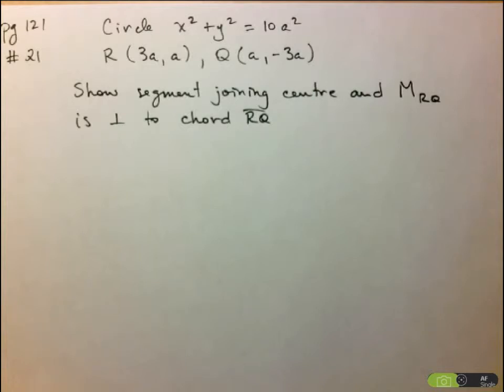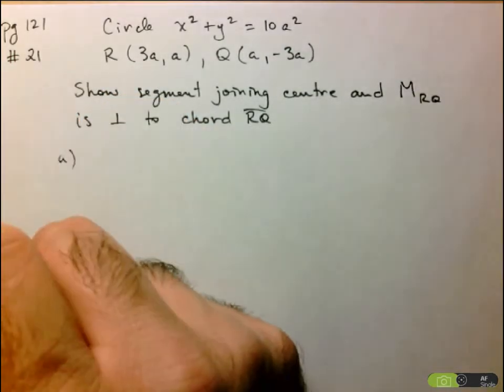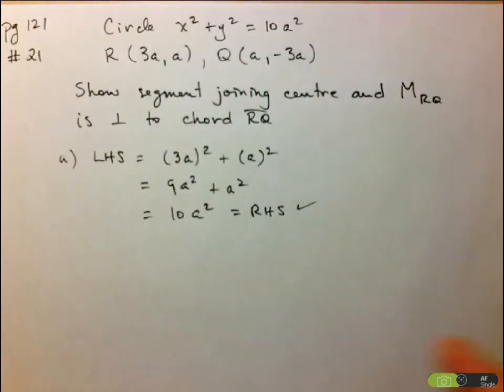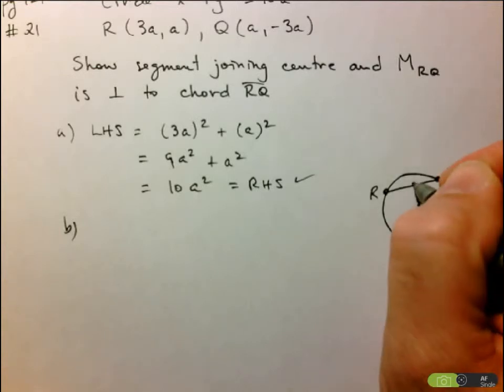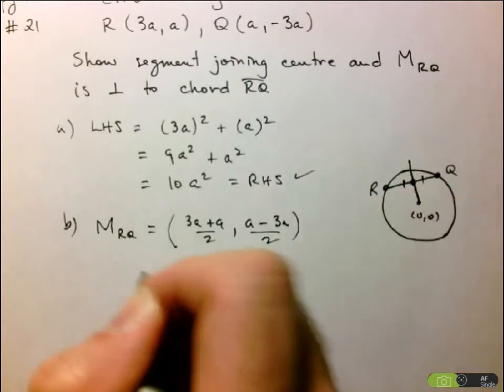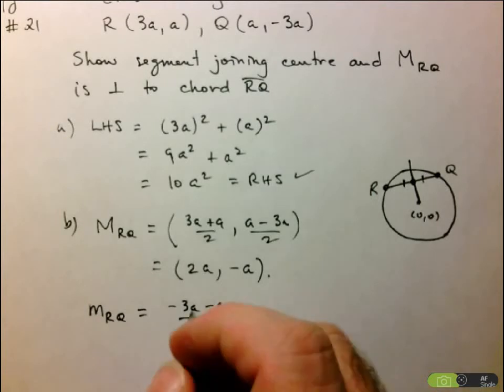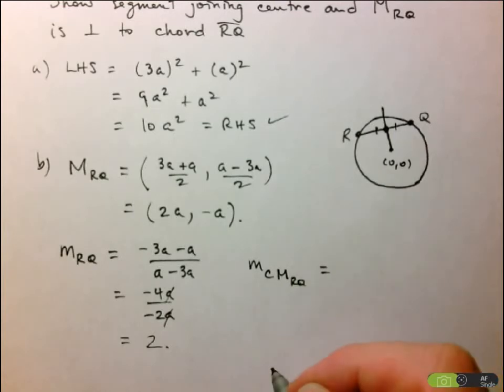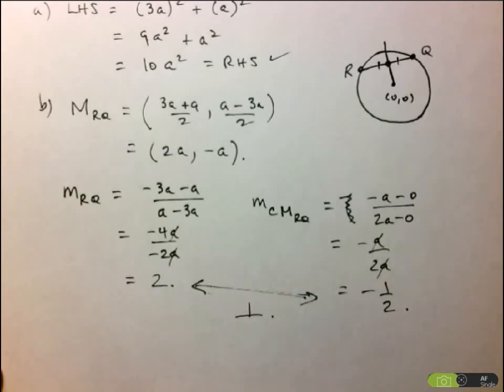MPM2D6 pg 121 no 21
Analytic Geometry - Circles